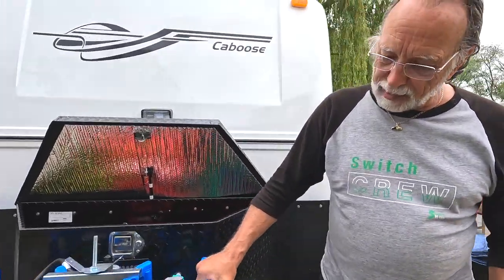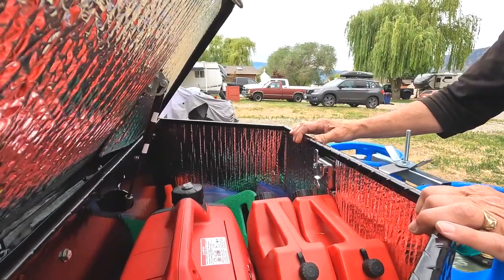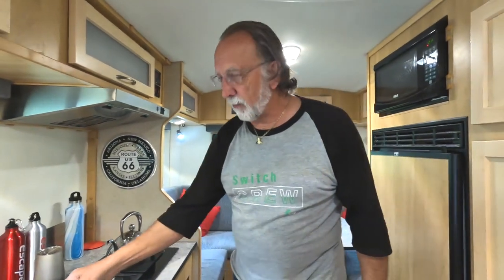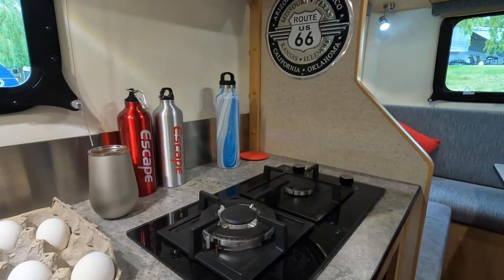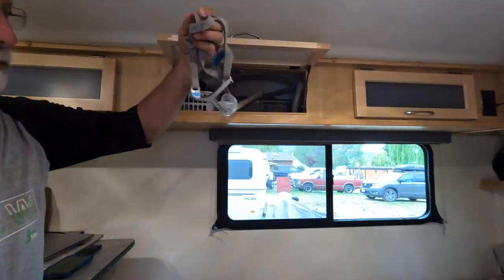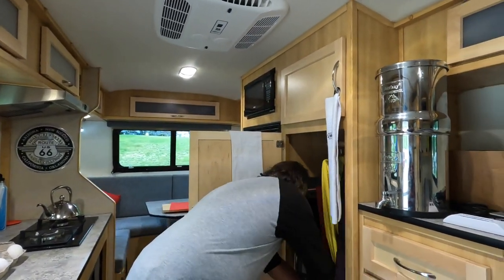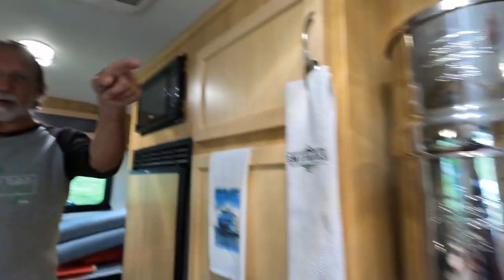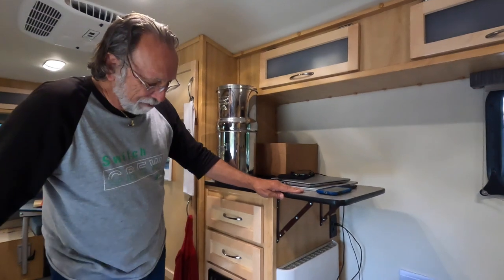Best RV Mods - Escape Travel Trailer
Our friend David  has some of the best rv mods on his Escape travel trailer. He has marine propane tanks that are lighter, a trailer valet front jack, and a lot more! Check out his stuff in this video. Links to some of the items below!

Marine Propane tanks

Trailer Valet

Envi wall heater

Shower dispenser

It doesn’t cost you a thing and it’s a small way to tip us for the ginormous amount of hours we
spend filming, editing, traipsing through mud and snow, cold and heat, buying video gear and computer software, and battling online trolls. Just clicking on the links helps support our efforts to bring you our high quality, awesome, informative videos! THANK YOU!!

A FEW OF OUR FAVORITE THINGS:
Telescoping Ladder
Flexible Gooseneck Spout

Must Haves
Rhino Sewer Hose
Wheel Chocks
Leveling Pads
Flexible Water Hose
Water Filter
90 Degree Hose Elbow
Water Pressure Regulator
Water Y Valve
Electric Surge Protector
Torque Wrench
13/16” Socket
Tire Guage
30A Electrical Cord Extension
30A to 50A Adapter
Water Bandit
Awning Straps